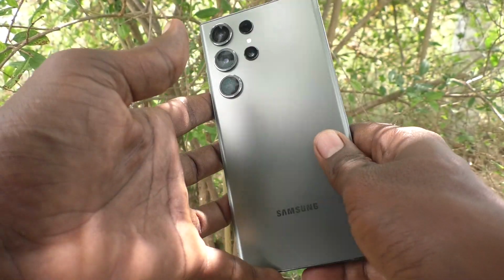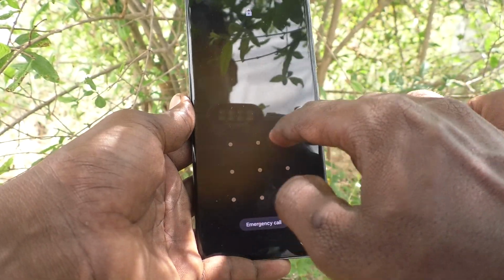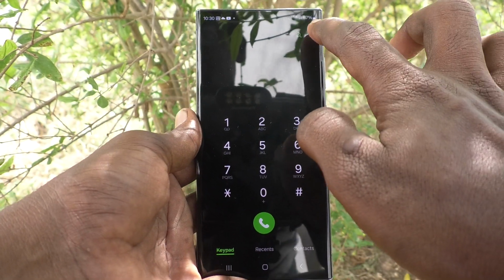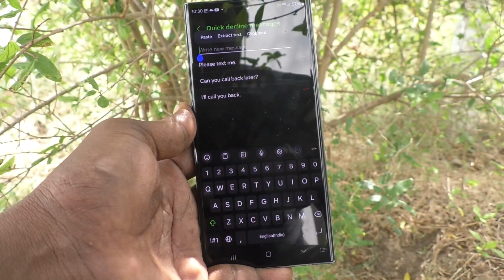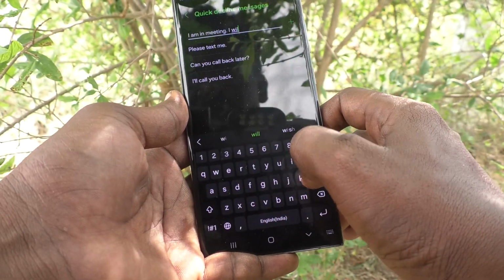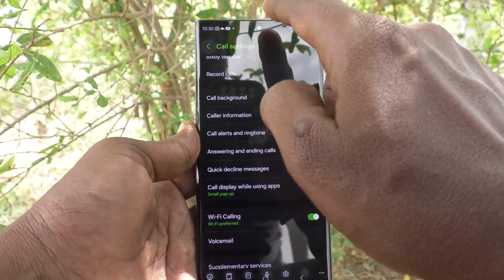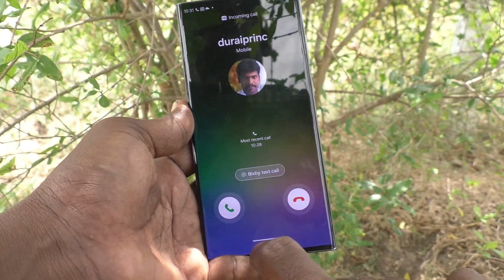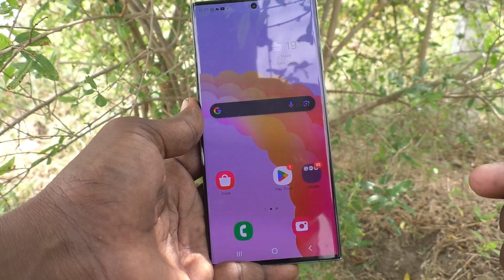How to set quick decline messages in Samsung Galaxy S23 Ultra 5G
Samsung Galaxy S23 Ultra 5G quick decline messages settings: Learn here how to set quick decline messages in Samsung Galaxy S23 Ultra 5G smartphone.